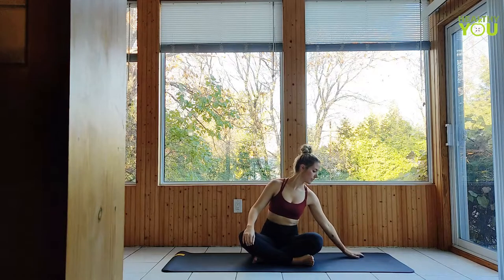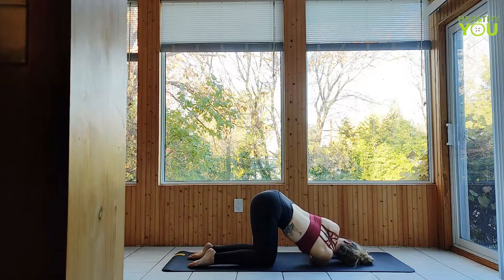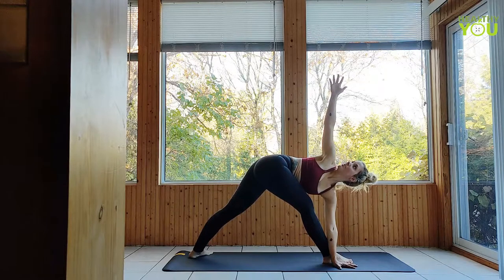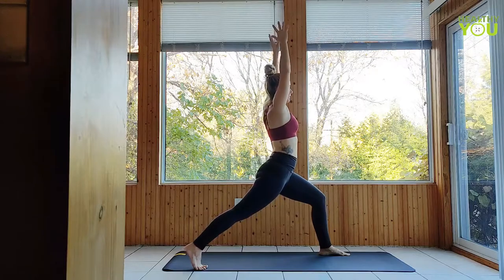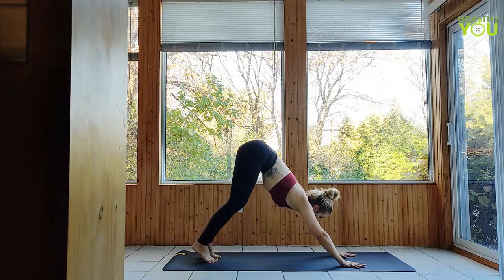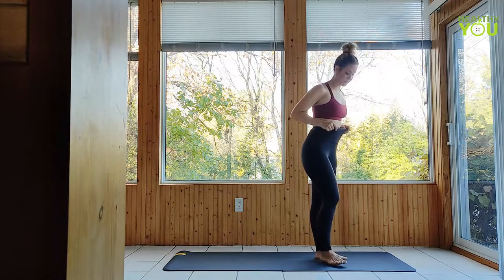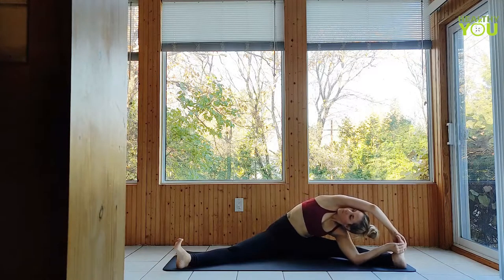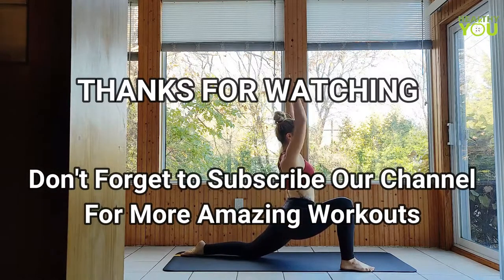Day 8 | Yoga Twists | 30 Days of Healthy You Yoga Challenge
Day 8 | Yoga Twists | 30 Days of Healthy You Yoga Challenge For Beginners
This is Day 8 Of 30 Days Yoga Challenge Yoga Twists Helps you to Reduce Back Pain and Strength Your Spine.